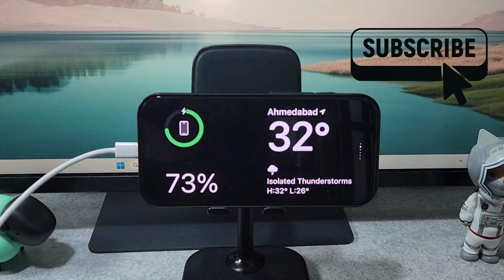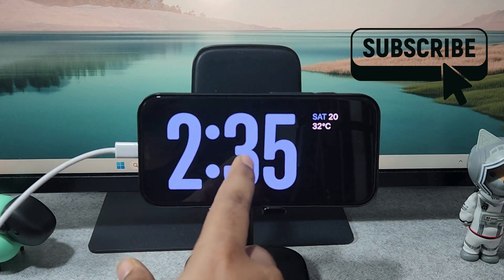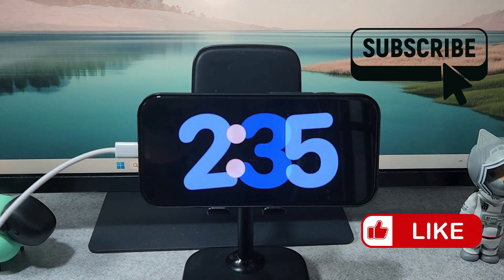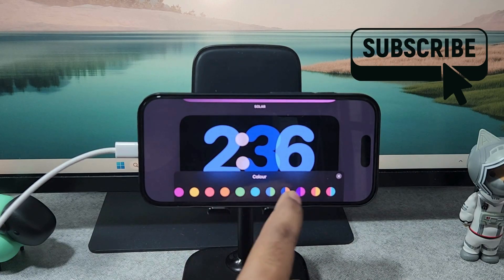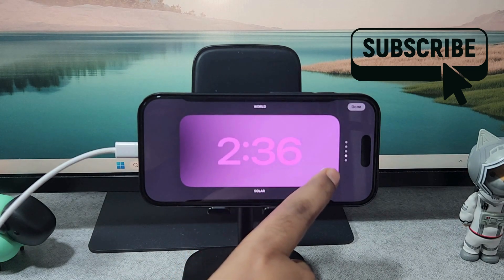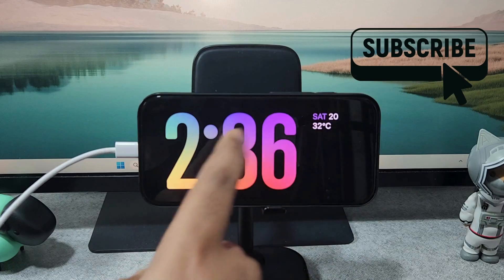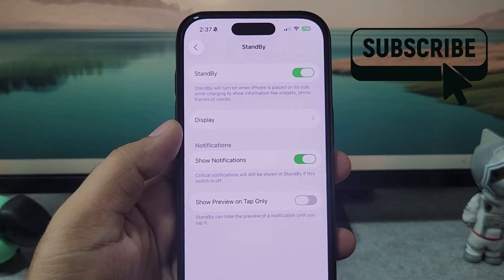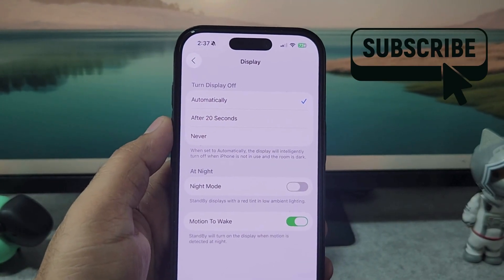How to Customize StandBy Mode Clock Style on iPhone (iOS 26)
Want to give your iPhone’s new StandBy mode a fresh look? In this video we’ll show you how to change the StandBy clock in iOS 26.

You’ll learn how to change the StandBy color, how to change the clock color on iPhone, and even how to change the color of the time on iPhone to better match your style. We’ll also walk through how to customize the StandBy mode clock style on iPhone, switch between analog and digital StandBy clocks, and edit other StandBy mode iOS 26 settings to make your screen more personal.